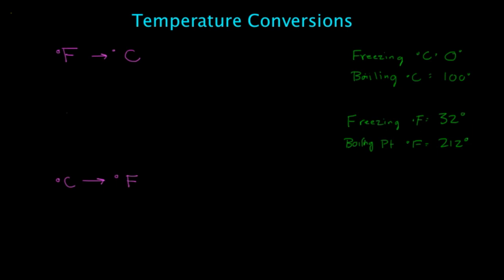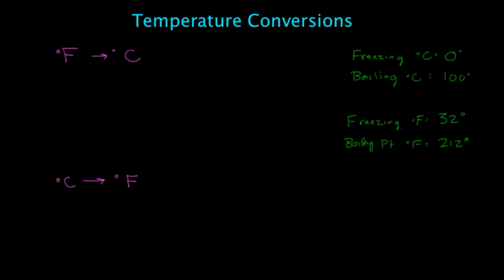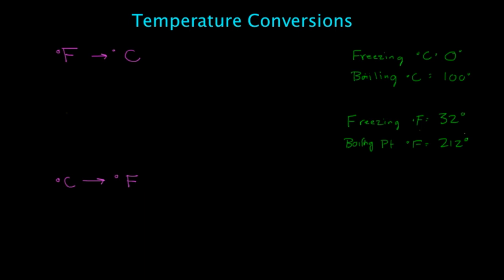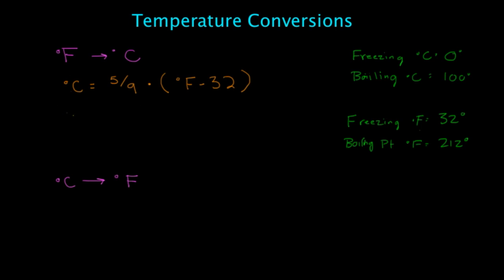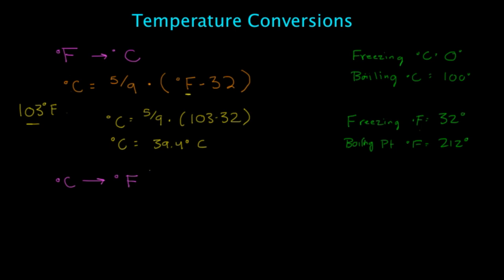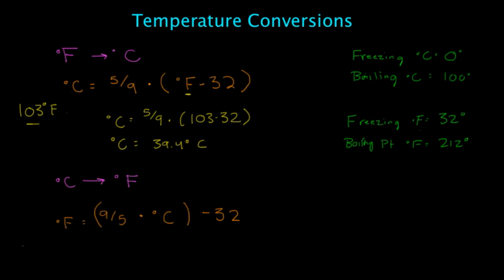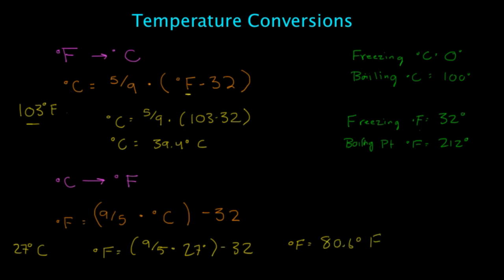PTCB Temperature Conversions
Converting Fahrenheit to Celsius and Celsius to Fahrenheit.

C= 5/9 * (F-32)

F = (9/5 * C) - 32